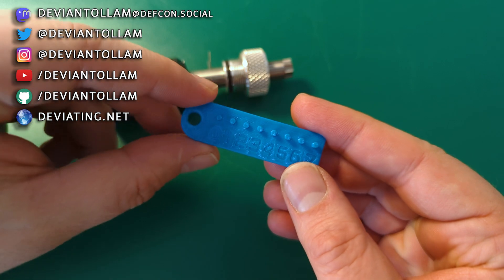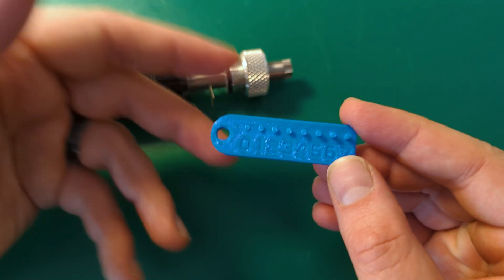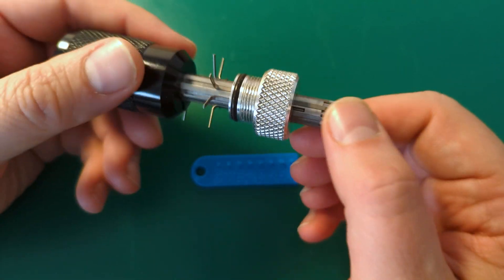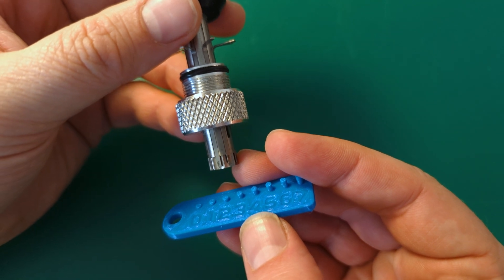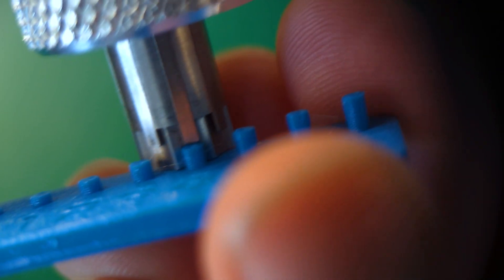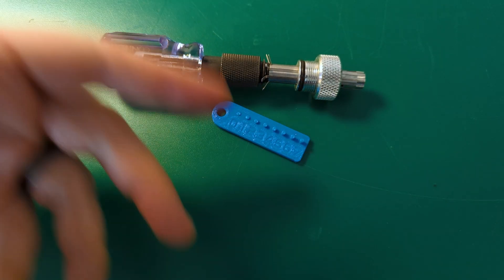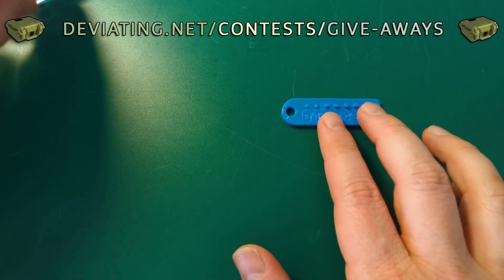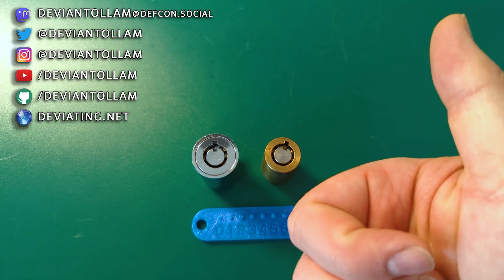Tubular Series, part 4 - Using a Tubular Bitting Decoder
Tubular Key Decoder by videograndpa on Printables...

Some folk have been asking me about the small tubular bitting decoder that has shown up in recent videos.  Yeah, we are starting to include that with all of our tubular tools, both in Red Team Alliance classes as well as on my other site that I don't like to mention or link to if I can avoid it. 😏👍

This is a video showing how it works... enjoy!

I'm on the Fediverse.  When Twitter dies completely that's the best place to find me...

I still have my Twitter account.  I mostly use it for making fun of Twitter...